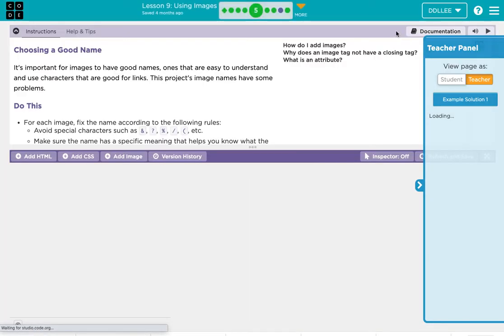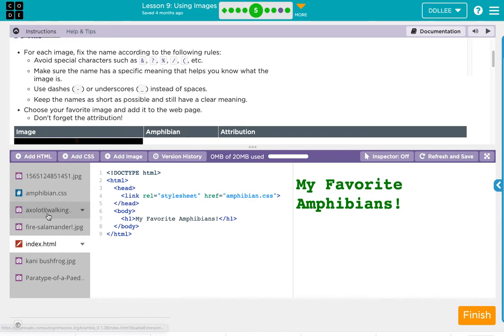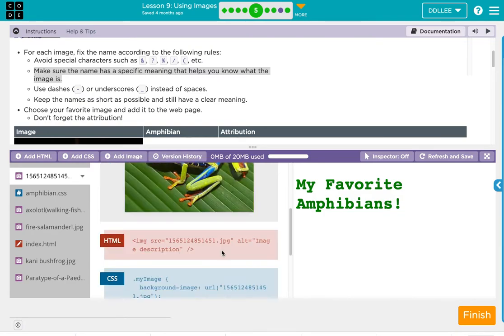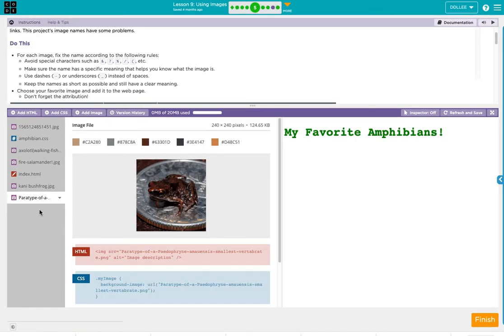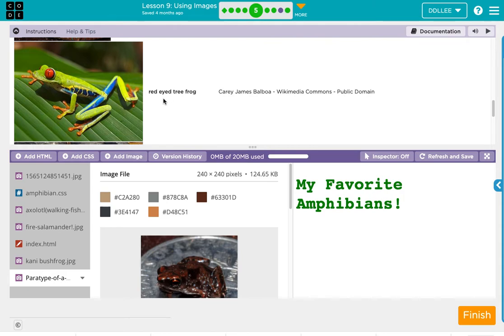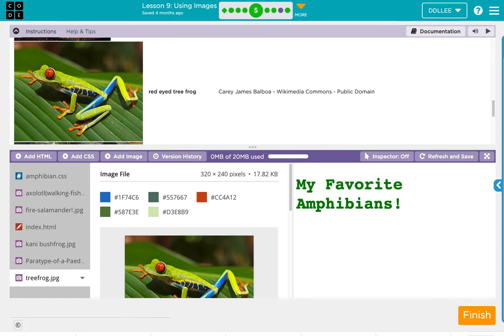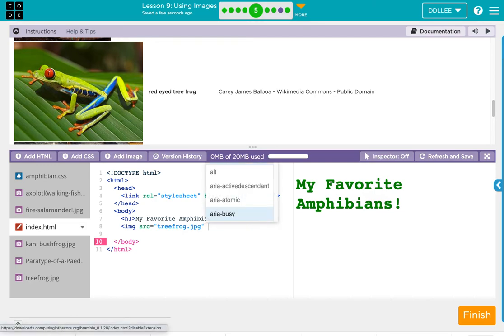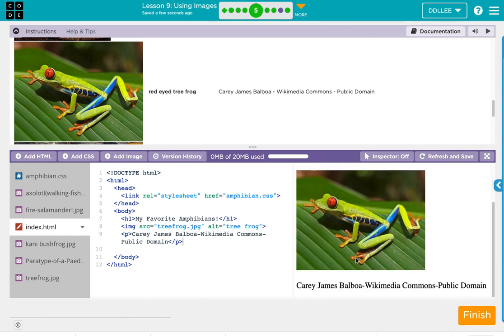Lesson 9 Bubble 5 Naming images & adding images and attribution practice